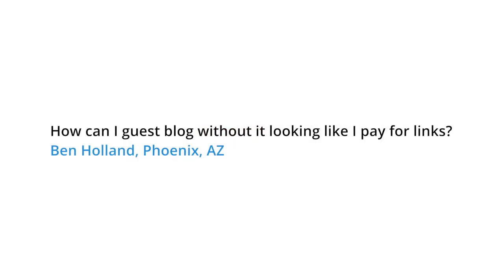Matt Cutts - How can I guest blog without it appearing as if I paid for links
How can I guest blog without it appearing as if I paid for links?
Answer By Matt Cutts